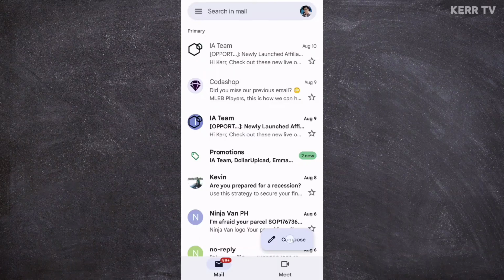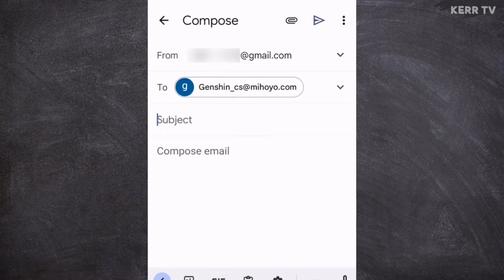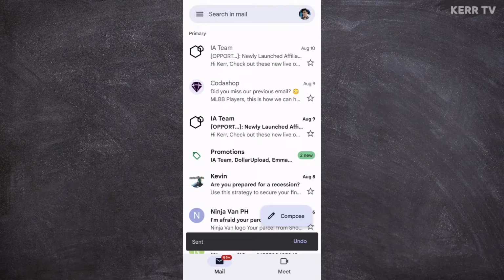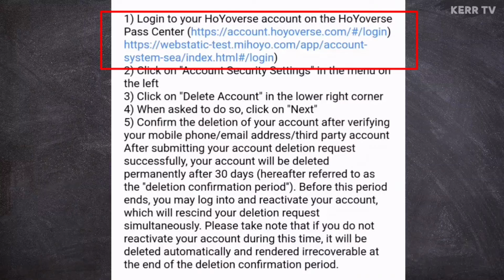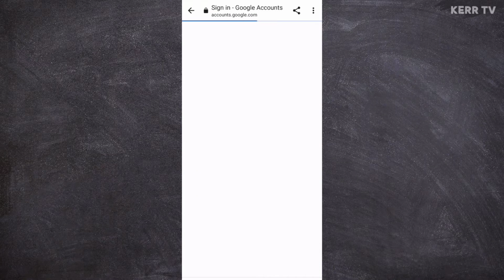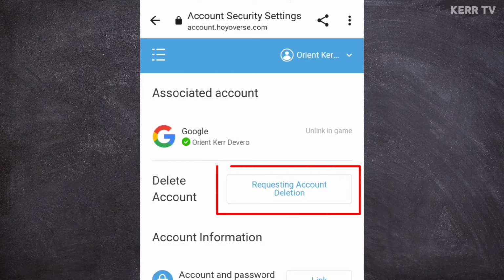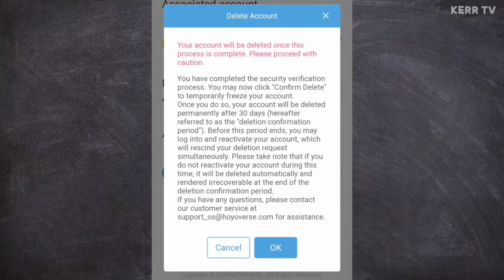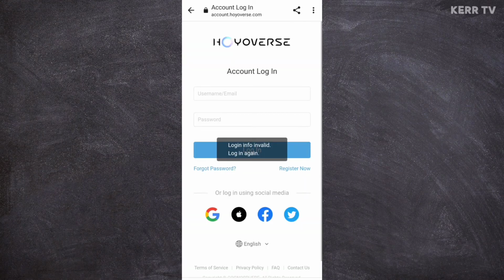How to Delete Genshin Impact Account (2026)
Tutorial on how to delete Genshin Impact Account.

This will permanently delete your Genshin Impact account. It means you can't recover it anymore once deleted.